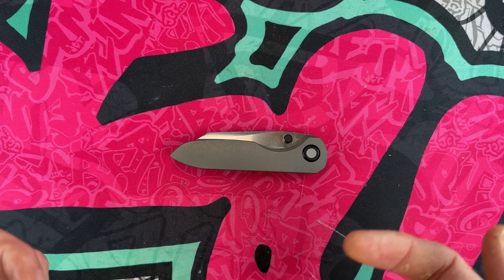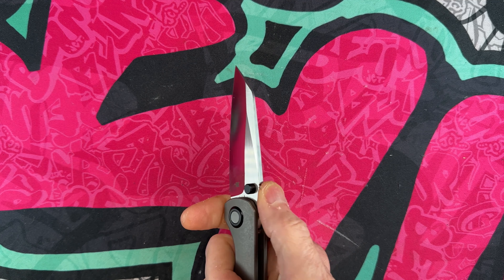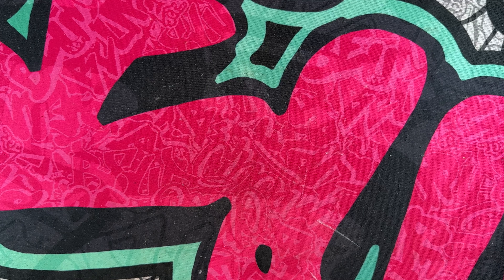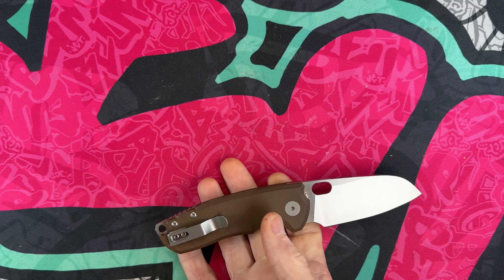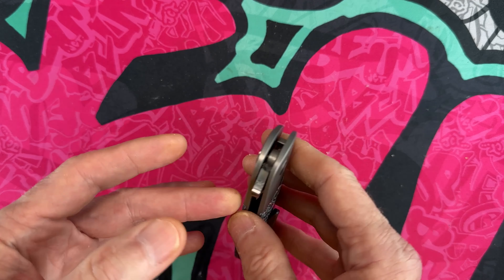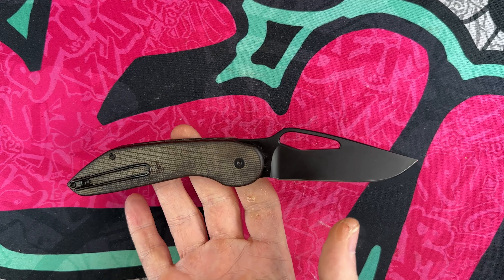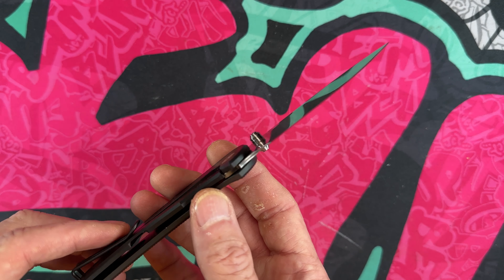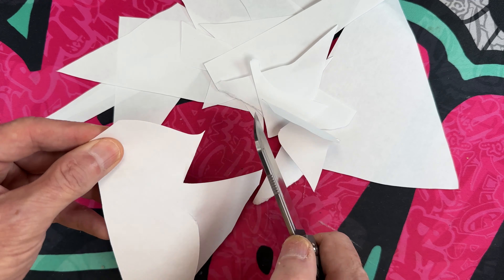Knives Age and New ones always gain attention. Let's revisit some of my WINNERS!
Knives Age and New ones always gain attention. Let's revisit some WINNERS!

to save 10% on your orders!!